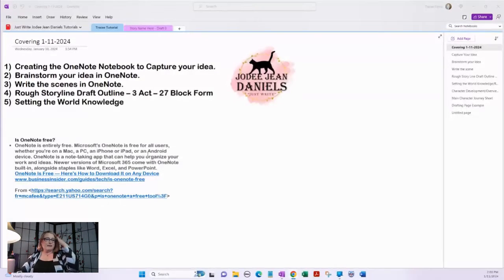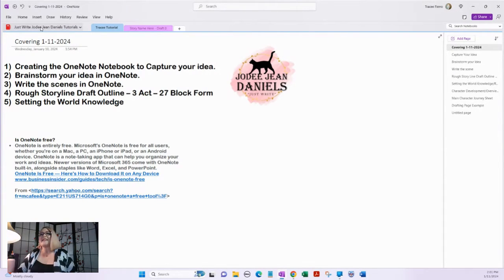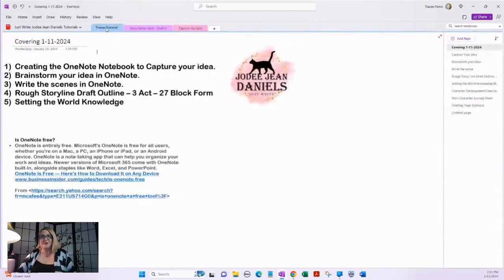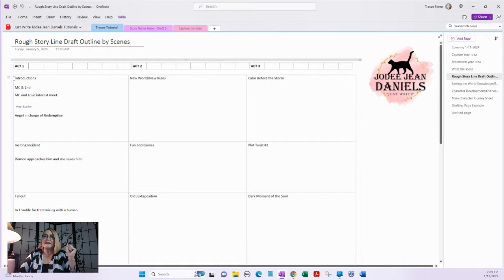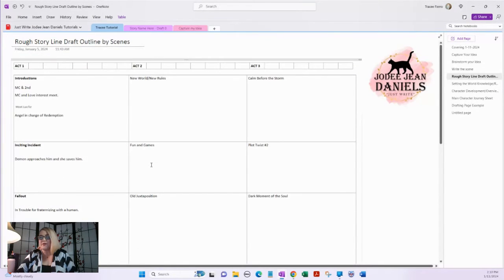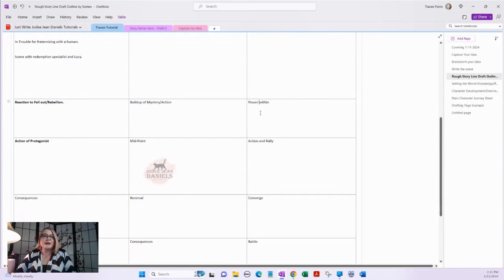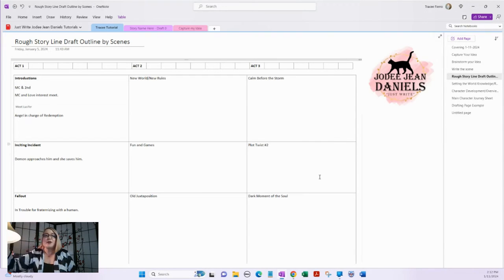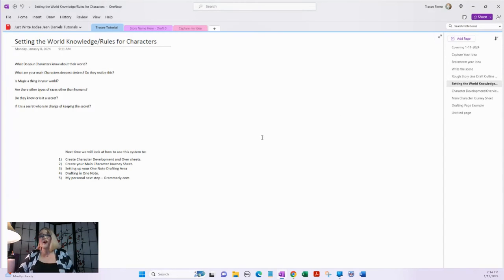How Writers Can Use OneNote to Organize Their Entire Book (Step-by-Step)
If your writing is scattered across notebooks, apps, and random documents… this might be the tool that changes everything.

In this video, I’m showing you how to use OneNote for writing so you can organize your ideas, plot your novel, and keep everything in one place.

Whether you're a beginner writer or working on multiple projects, OneNote can help you streamline your process and actually make writing feel manageable again.

✨ In this video, you’ll learn:

How to set up OneNote for your writing projects
How to organize your novel, characters, and plot
Simple ways to keep your ideas from getting lost
How to create a writing system that works for YOU

If you’ve been feeling overwhelmed trying to keep track of everything… this is a game-changer.

✍️ Want to stay consistent? Come write with me during my live writing sprints every week!

OneNote Is Free — Here's How to Download It on Any Device

Writer Kat O’Keefe

The 3-act 9-block 27-chapter method is an outlining method first introduced by writer Kat O’Keefe on her YouTube channel @katytastic. In her original video, O’Keefe outlines her approach to writing a novel, breaking a story down into three acts, each composed of three blocks with three scenes.
27-Chapter Plotting Method: Setup, Conflict, and Resolution